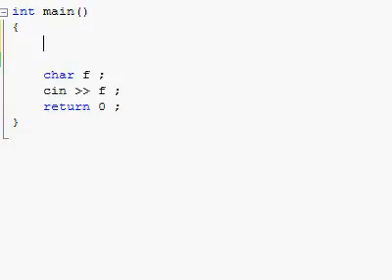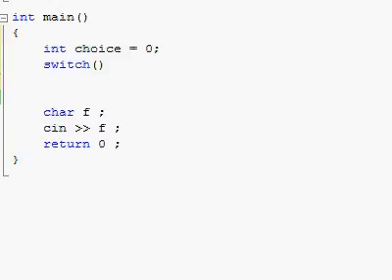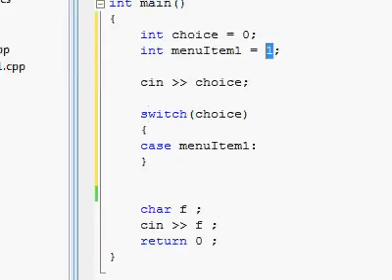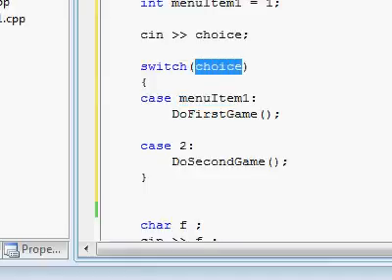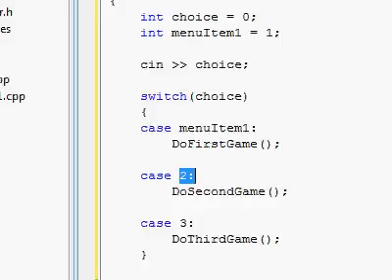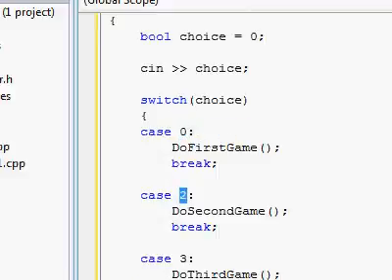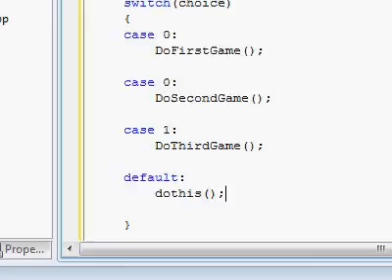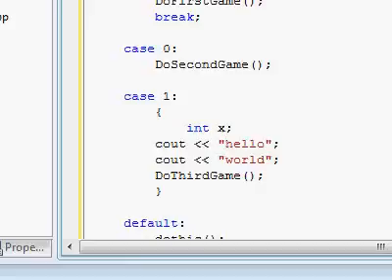C++ Tutorial (26)